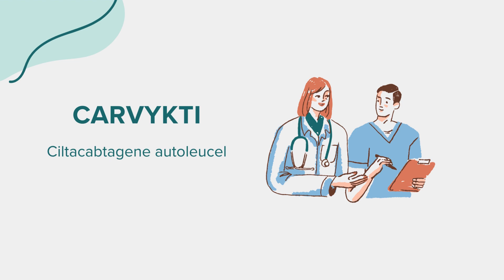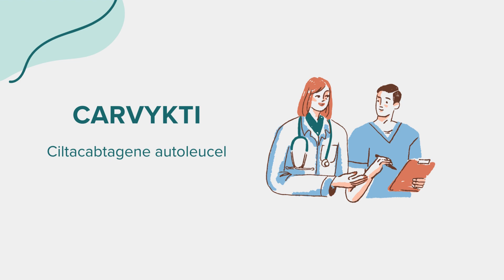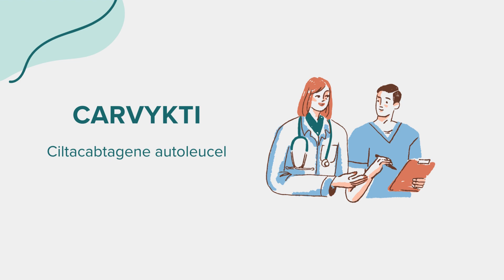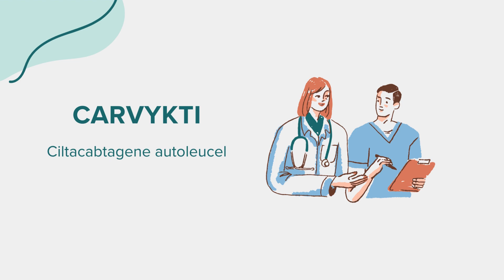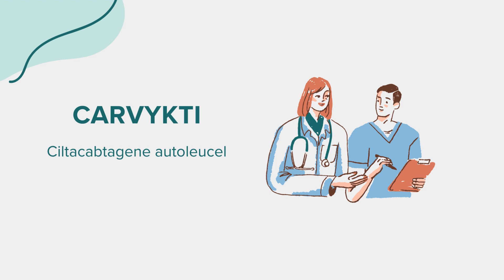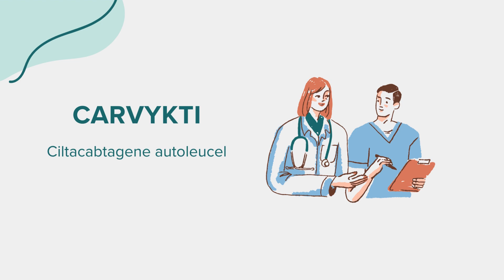Carvykti (Ciltacabtagene autoleucel) - Drug Rx Information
General information regarding Carvykti (Ciltacabtagene autoleucel). Content created leveraging AI with the goal of bridging access across communities. Please flag any suggestions or errors in the comment section. Thank you!